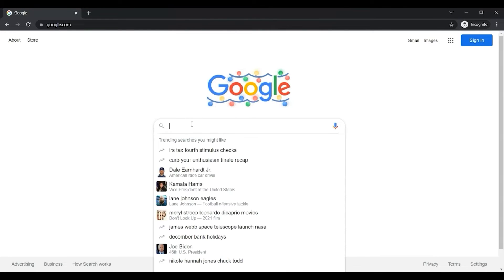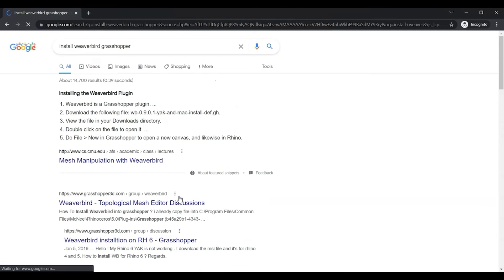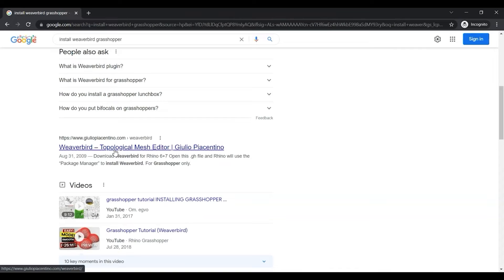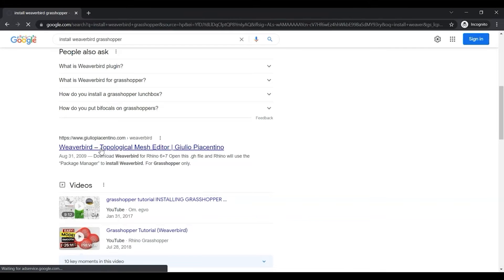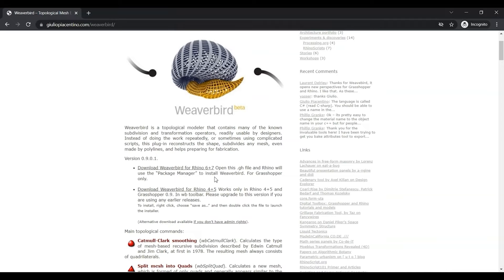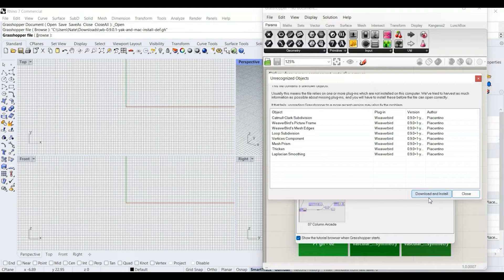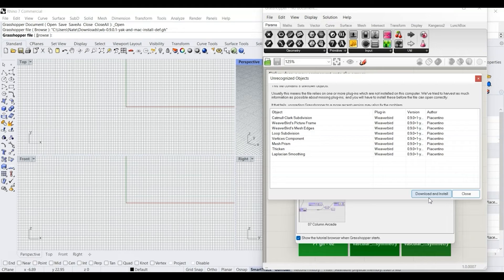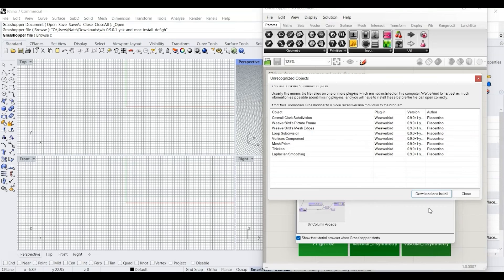Installing Weaverbird for Grasshopper 3D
In this video we go through the installation process for Weaverbird, a topological mesh editor plugin for Grasshopper by Giulio Piacentino. This plugin contains various tools for mesh subdivisions, tools to define various 3-dimensional closed meshes, a tool to create a thick 3-dimensional mesh from a flat 2-dimensional mesh, and tools to smoothen meshes, among several other mesh editing tools.